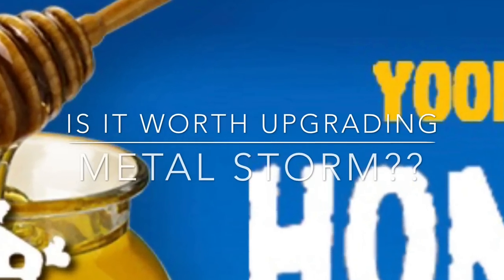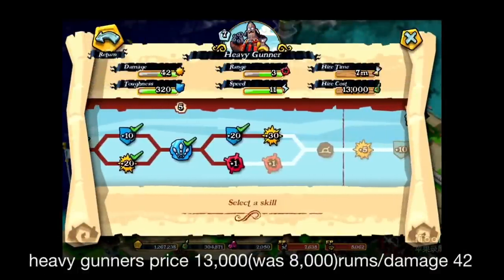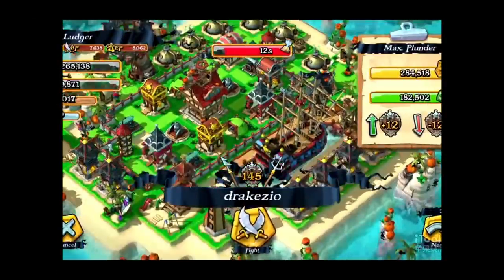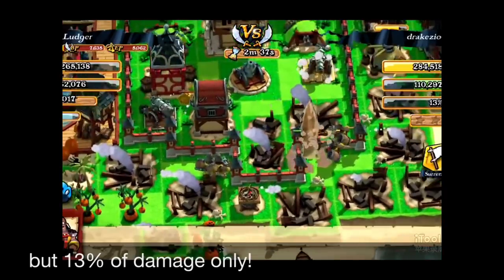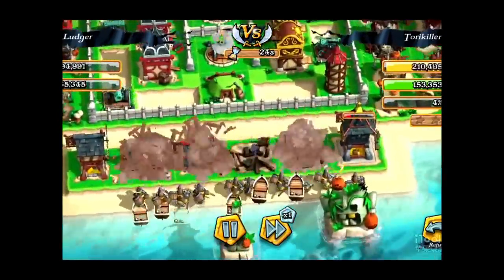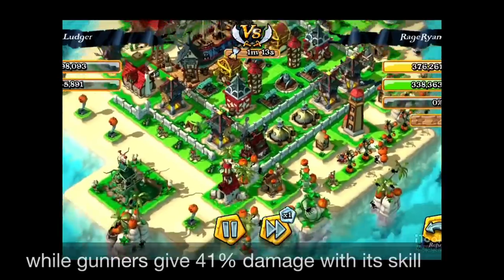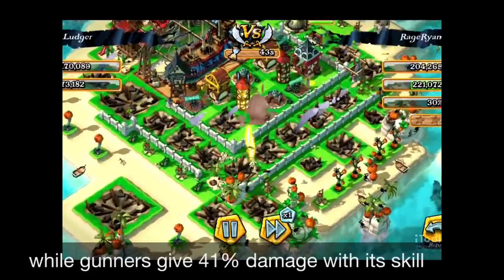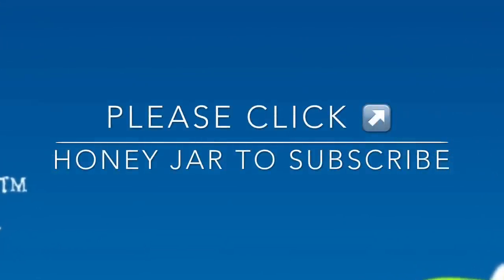[Plunder Pirates]-"Metal Storm"skill by Heavy Gunner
The sequel video of "Is it worth recruiting the Heavy Gunner?".

Last time I've concluded that it's not that worth it to make the heavy gunner considering it's price, it's HP, it's damage comparison to the gunners.

But as the upgrade always make a huge difference, so I've tried to upgrade the "metal storm" skill and tested with the gunners skill "Stay on Target".

Try to compare yourself.

And you can also see the effect of the "metal storm"
I was thinking of very awesome skill shooting wide range fire making the heavy gunner really cool...

but will it really cool?

check it out on the video.